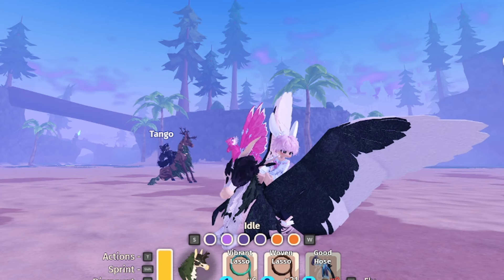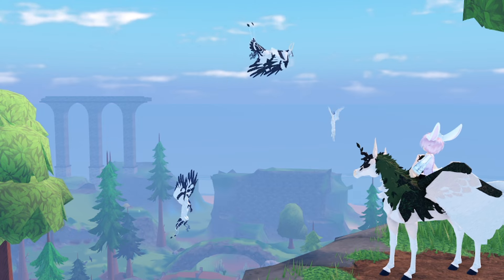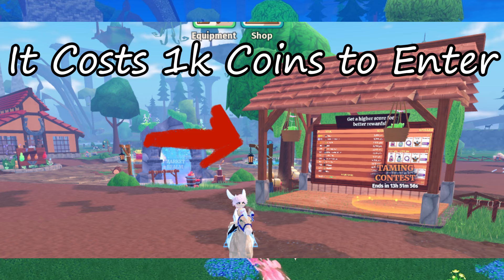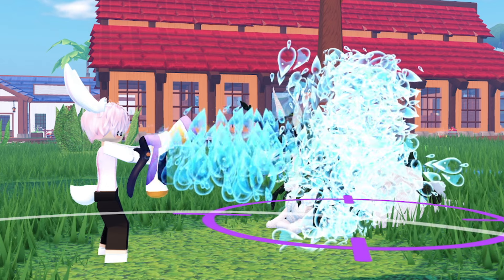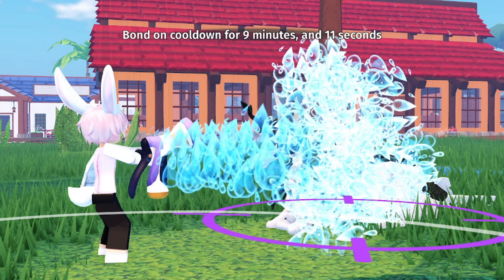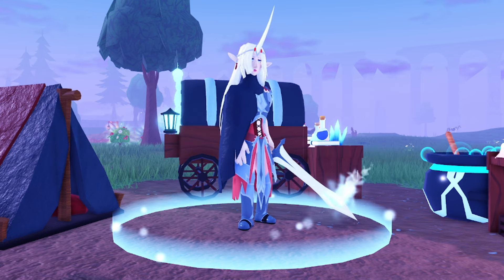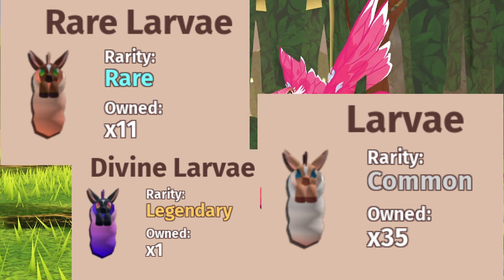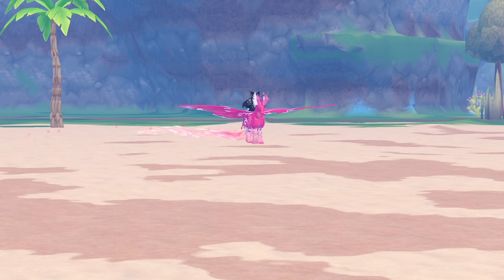How to Complete Fae Journal Quests and Catch Fae Horses in HORSE LIFE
Today we learn How to Complete Fae Journal Quests and Catch Fae Horses in HORSE LIFE

Timestamps:
0:00 - Intro
0:16 - Foal a Peryton
1:03 - Taming Contest
1:16 - Level up Bond
2:05 - Daily Missions
2:17 - Npc Quests
2:45 - Taming
3:38 - Outro

Thumbnail By:
Me!! Tango is in the thumbnail

― YOUTUBE RULES ―
1. No self advertising (themself or other ytbers/content creators)
2. No spamming
3. No swearing (Damn and Hell are excluded)
4. No asking for free things
5. Respect all other chat members
6. Nothing 18+
7.No Negativity (Exception is if Vanilla Bunilla initiates the topic)
8. No Personal Information (This should be obvious. Age, Location, Etc.)
9. No Trading or Value Questions in Chat (Some Exceptions)